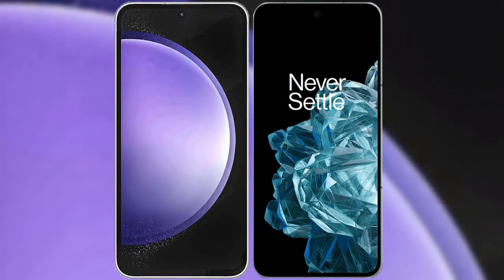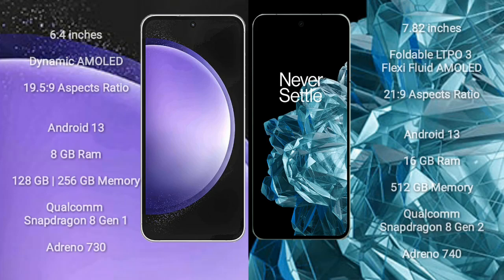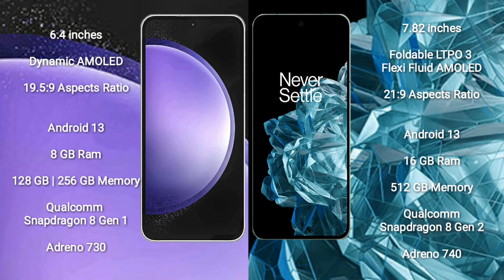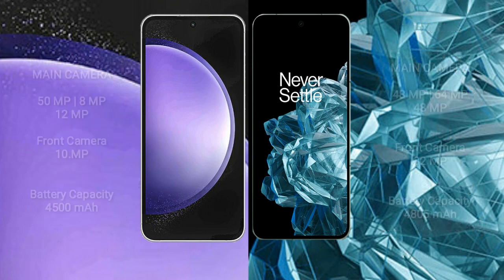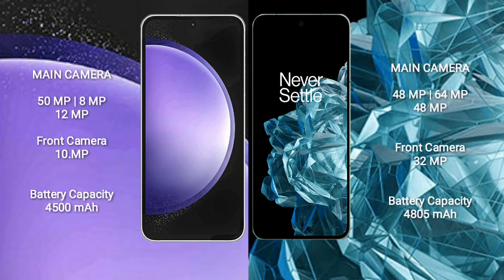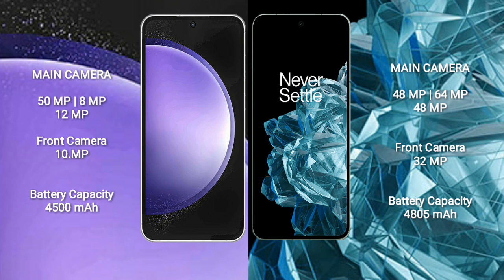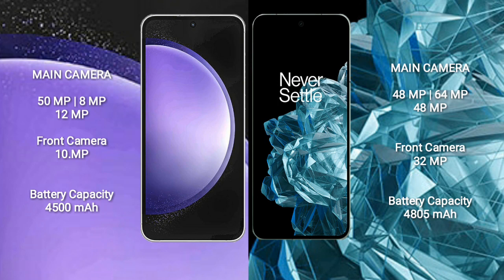Samsung Galaxy S23 FE vs OnePlus Open Review